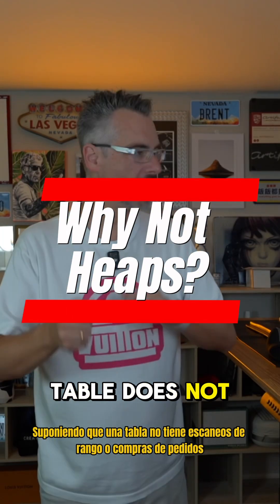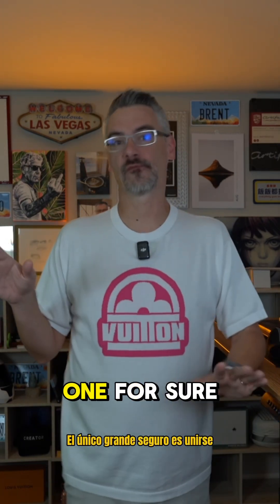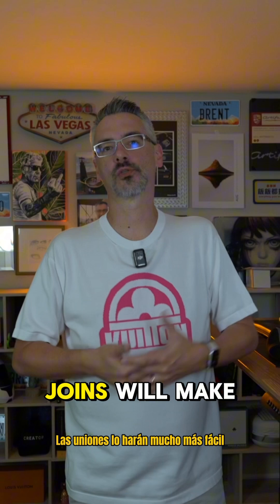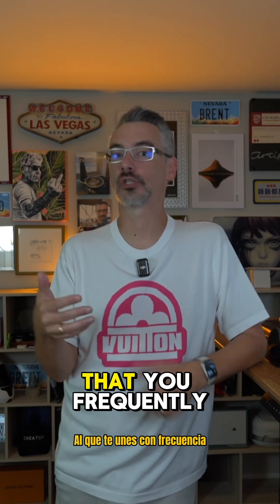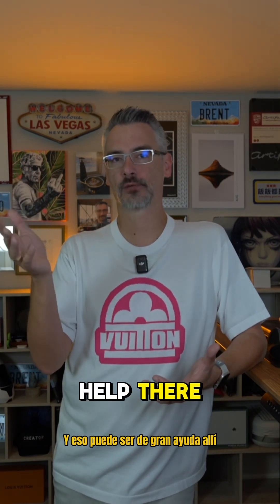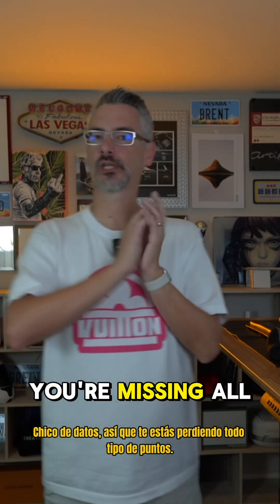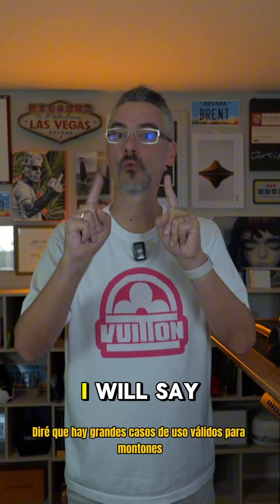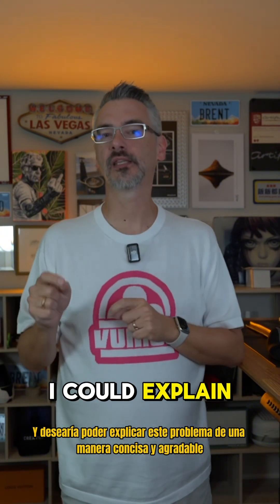Why Not Heaps?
14:20 DataGuy: Assuming a table does not have range scans nor ORDER BYs, why should a clustered index be added? HEAPs get a lot of hate, but maintaining them nightly with enterprise edition isn't that big of deal. Blindly adding CX to the PK field(s) means worse performance for the NC indexes?